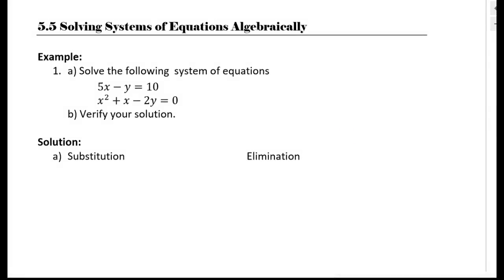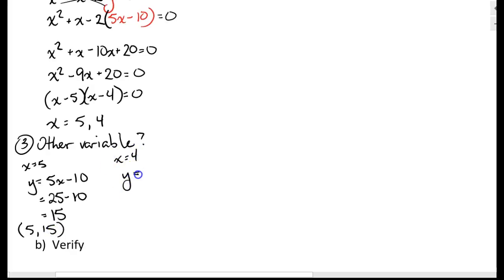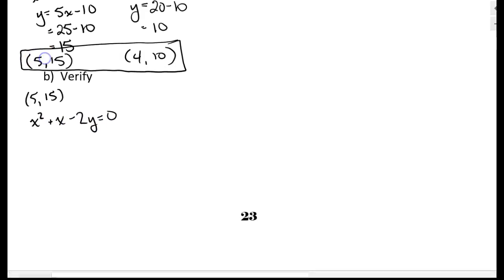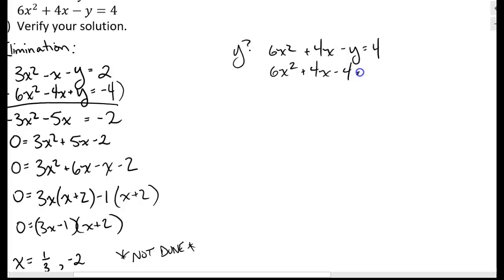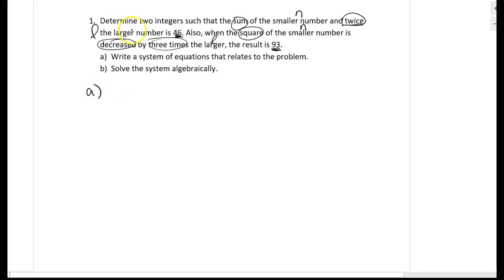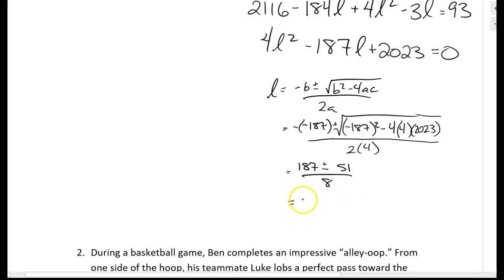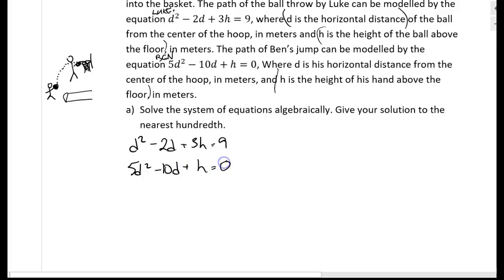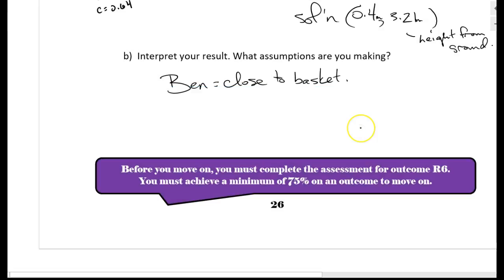5.5 Solving Systems of Equations Algebraically